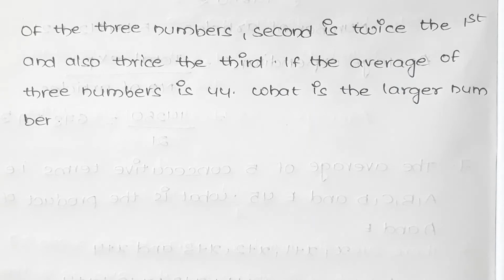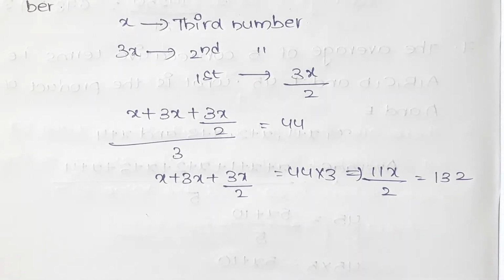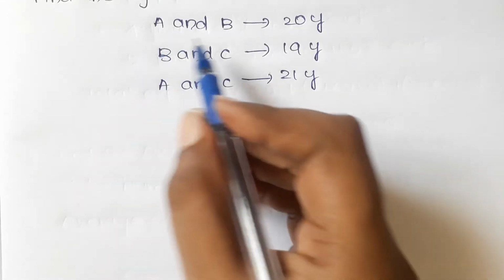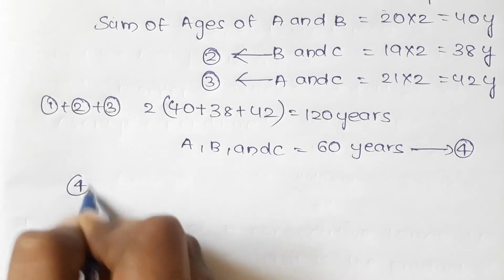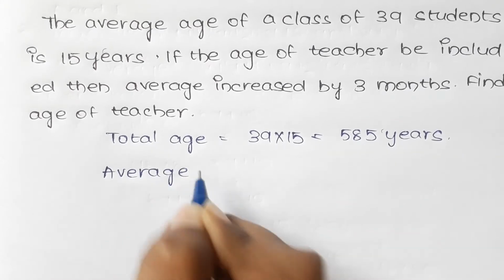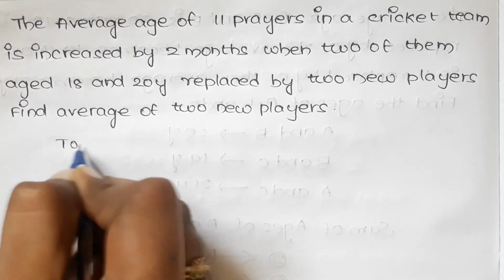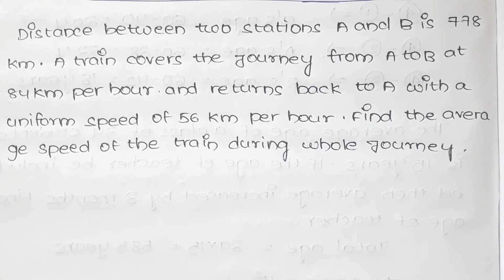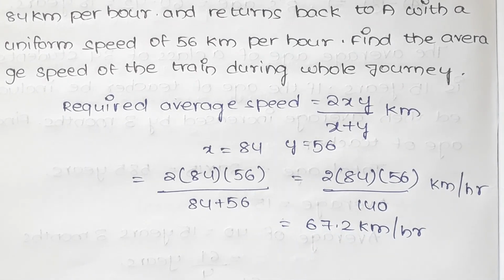QUANTITATIVE APTITUDE AVERAGE PART2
Toppers education. com